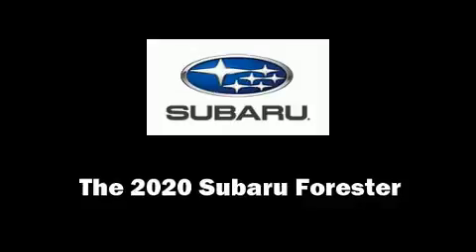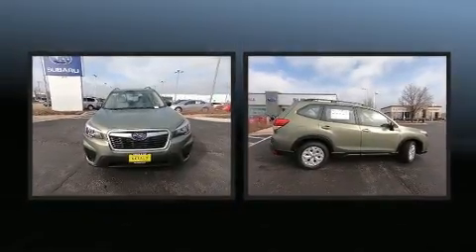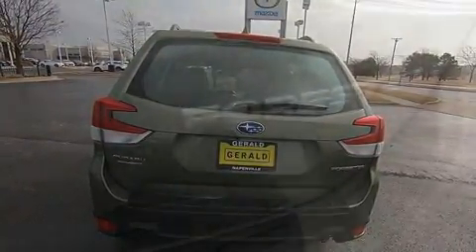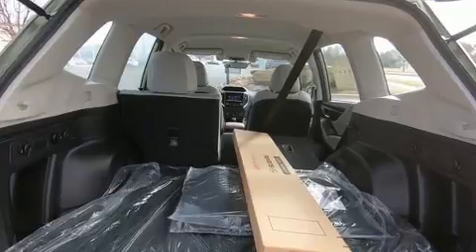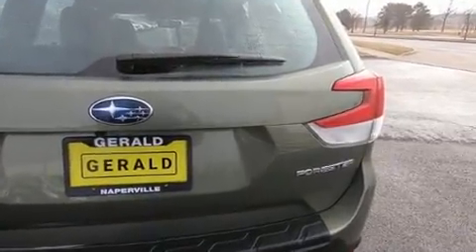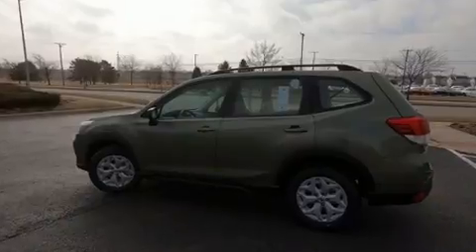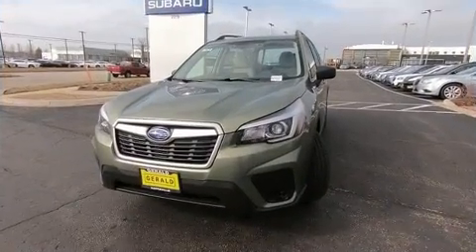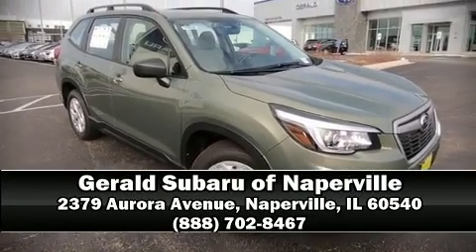2020 Subaru Forester Base Model in Naperville, IL 60540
Load your family into the 2020 Subaru Forester. Smooth gearshifts are achieved thanks to the efficient 4 cylinder engine, and for added security, dynamic Stability Control supplements the drivetrain. Top features include front bucket seats, a rear window wiper, a tachometer, an automatic dimming rear-view mirror, fully automatic headlights, lane departure warning, remote keyless entry, and more. You and your passengers will enjoy the stereo system, which includes a CD player with MP3 capability, steering wheel mounted audio controls, and 4 speakers, providing excellent sound throughout the cabin. Subaru ensures the safety and security of its passengers with equipment such as: dual front impact airbags with occupant sensing airbag, head curtain airbags, traction control, brake assist, a security system, and 4 wheel disc brakes with ABS. Adaptive cruise control maintains a pre set distance behind the car ahead of you, simplifying highway driving and enhancing safety. Our team is professional, and we offer a no-pressure environment. We'd be happy to answer any questions that you may have.